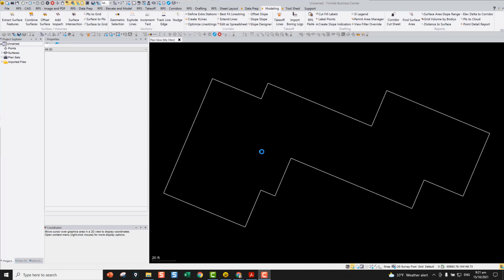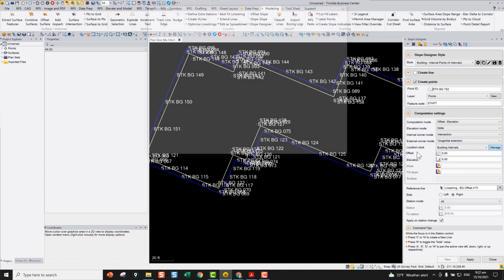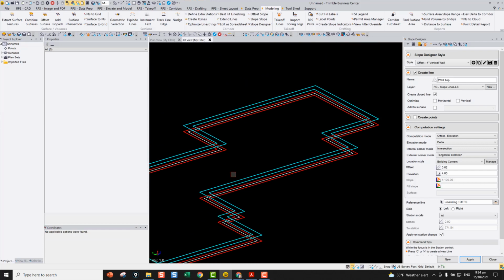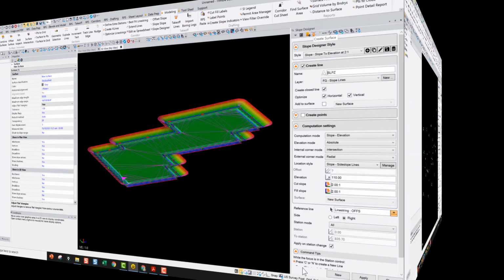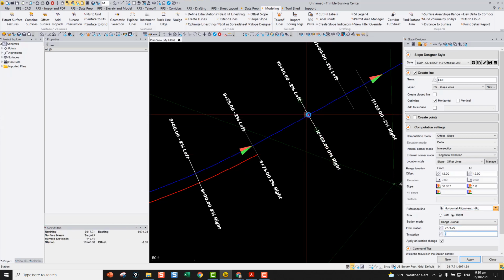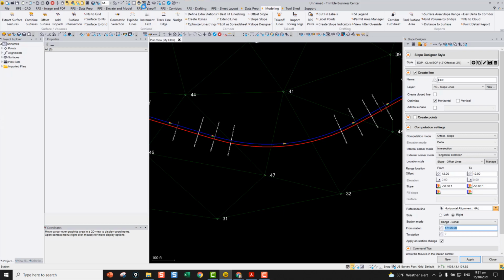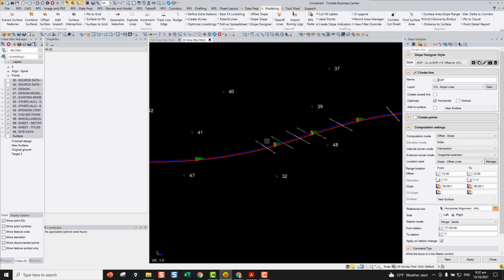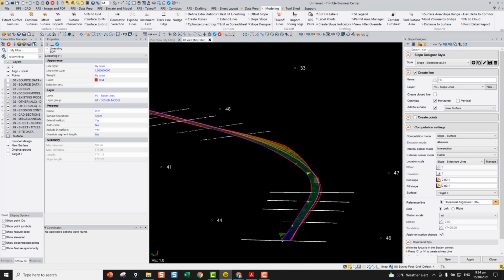Rockpile Presents: Slope Designer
Rockpile is excited to announce the long awaited debut of the Slope Designer Command! The command is at home on highways, roads, sites, buildings, foundations, walls, dams, berms, mines, quarries and more. It is an outstanding addition to the RPS Command Library for TBC.

RPS Slope Designer provides a style driven approach to creating Offset Lines using

 - Offset and Slope
 - Offset and Elevation
 - Offset and Delta Elevation
 - Slope to Elevation
 - Slope to Delta Elevation
 - Slope to Surface

The command leverages the RPS Linestring Optimizer technology to eliminate VPIs along lines that are created using Slope Designer, and to convert chorded lines back into curvilinear geometry in both the horizontal and vertical profile. This allows you to rapidly create offset lines from previously offset lines with the minimum number of nodes to create better and more accurate surface models.

The command also leverages the RPS Point Creator technology to compute where the offset lines should be computed. You can set up Point Creator Styles to support Slope Designer, to generate exactly what you need where you need it - again with a high focus on building great models quickly that are optimized for size and accuracy as well as overall performance in TBC and downstream in Trimble and third party Field Equipment.

Through incorporation of Point Creator and the Offset line capabilities, you now also have a smart fast tool for the computation of 3D stakeout information for Walls, Buildings, Utilities, Structures and highways.

The command provides the following methods of computation

 - All - the full length of the open or closed source line
 - Range Serial - A series of selected station ranges along the source line - automation of start and end stations and start and end offsets, slopes and elevations is incorporated
 - Range - Parallel - A series of offset lines over the same station range with different offsets, elevations or slopes
 - Single - Create individual points or lines from selected locations along the source line - automated node cornering (external and internal corners) and the ability to add extra nodes into sideslopes to compensate for variable target surface terrain (Swales etc.)

The command allows you to vary offsets, elevations and slopes along the source lines, it also allows you to define transitions between stations - ideal for the computation of variable cross slopes or elevations along the source e.g. for Walls, Trenches and road surfaces.

The command provides smart and easy ways to create sideslopes and offset lines and eliminates the traditional “errors” encountered at inside corners and external corners along the source lines (shoelace and crossovers etc.)

The now traditional Styles and Centralized Settings approach that we are using in all of our commands allows you to create sets of settings for common tasks, that allow you to simply select the style, select the source line, select the computation mode and apply. Extremely complex surfaces can be created in seconds, and you can see the model evolve in front of your eyes as you work - this creates a more rewarding experience for the user as well as building great models for the field and increased accuracy quantities and estimates.

Rockpile Solutions can help you get the most out of Trimble Business Center by focusing on productivity and efficiency in data management, targeted TMLs, workflows, and more. Make yourself more competitive, today: